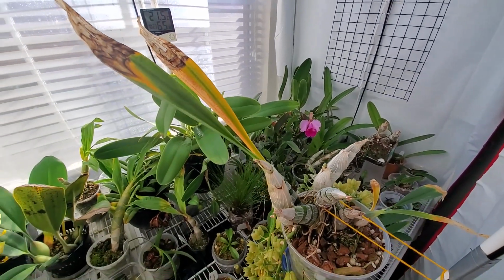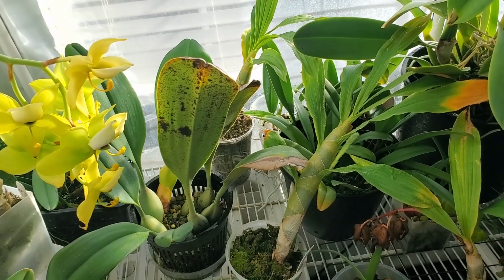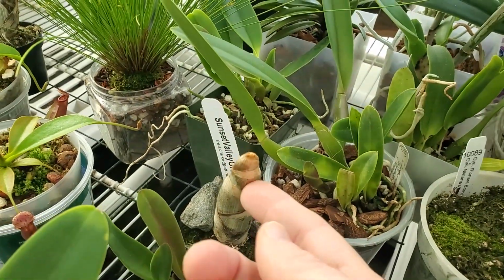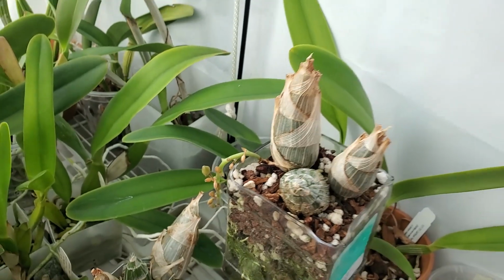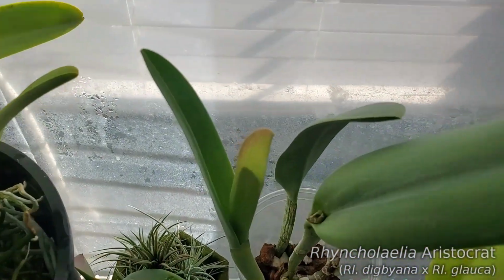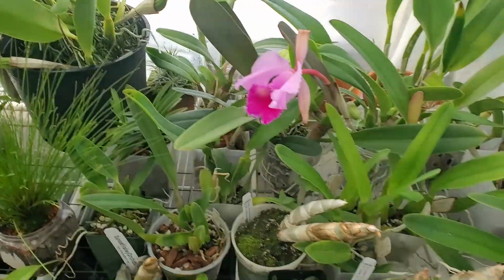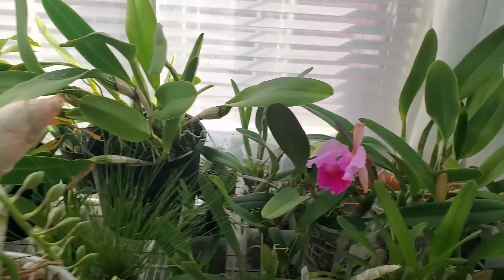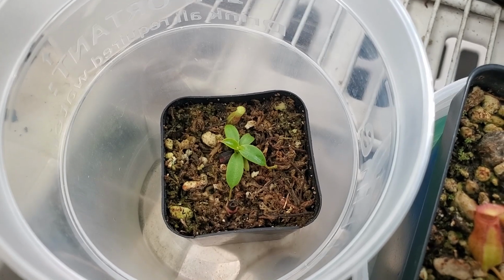16 December 2023 • Orchid and Nepenthes update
The big bloom even is fading, but there are still a few plant getting ready to flower soon.
Tiny reddish specks were found on my Rebecca Northen 'Mikabi' spike, and the buds have shriveled! Are they spider mites?